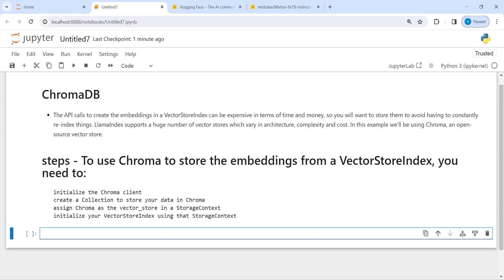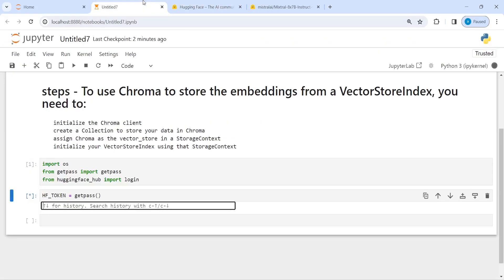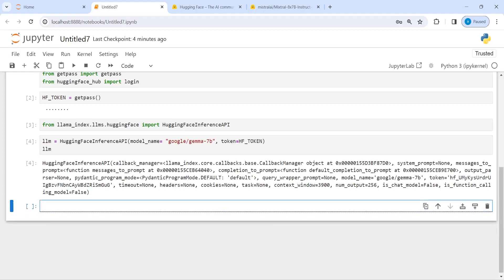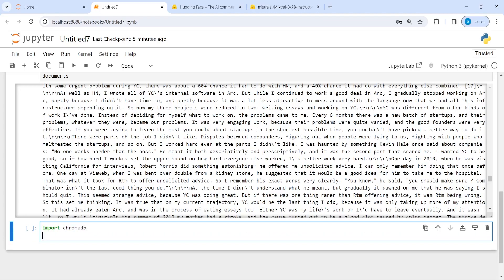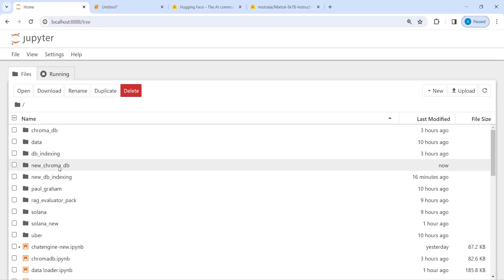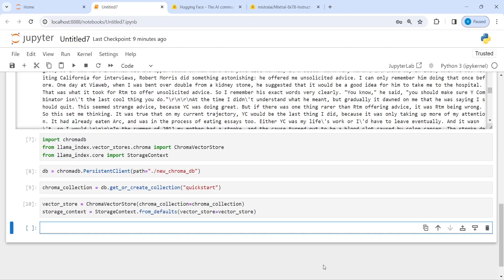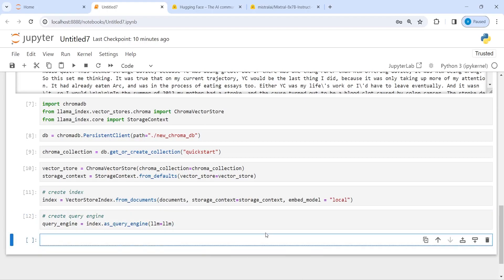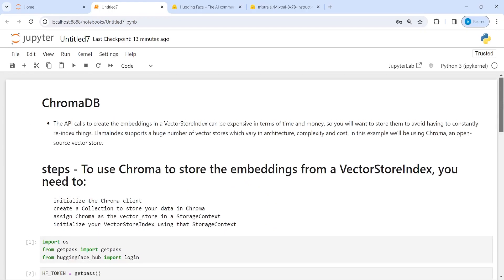LlamaIndex 09: Save VectorStoreIndex Indexing In ChromaDB| Python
About this video: In this video, you will learn how to save index in chromadb in LlamaIndex